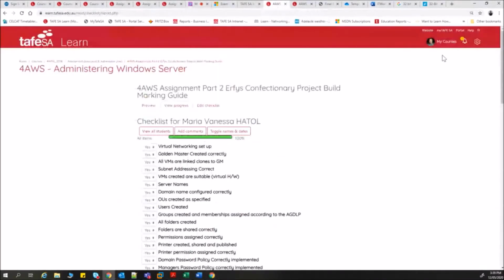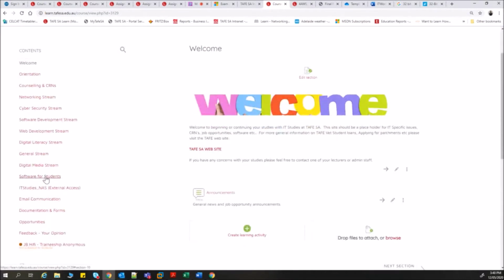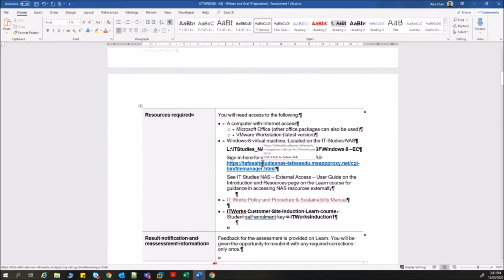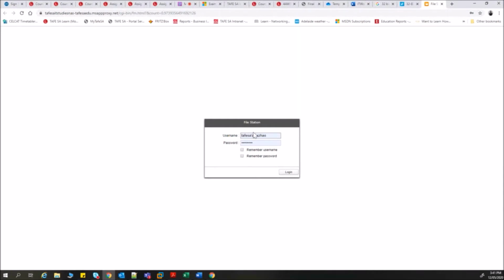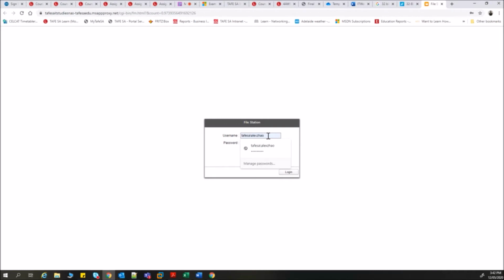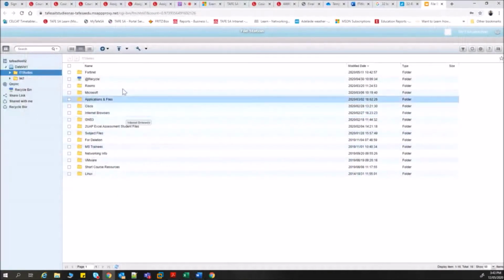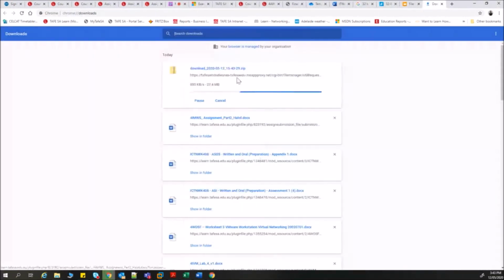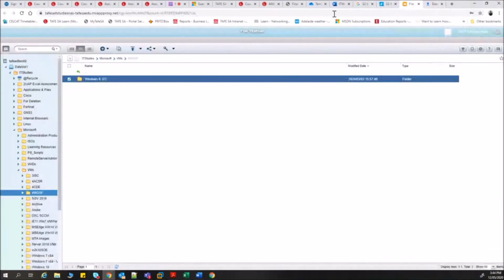How to access the IT Studies NAS externally